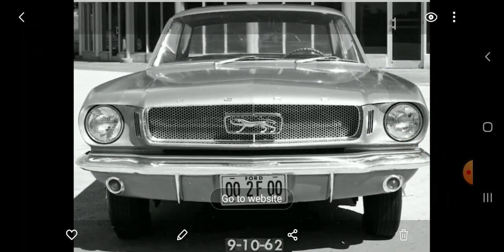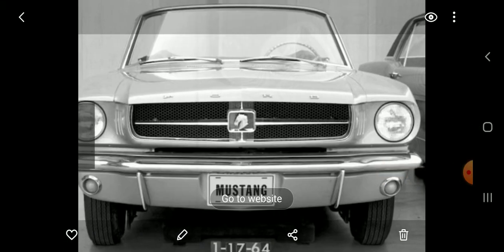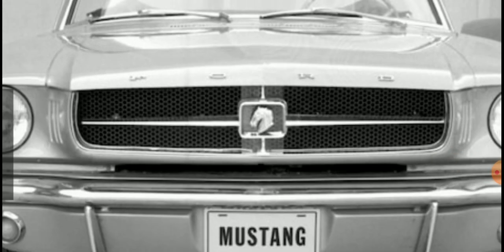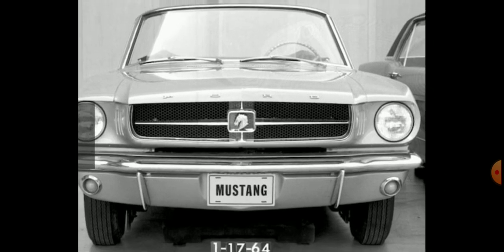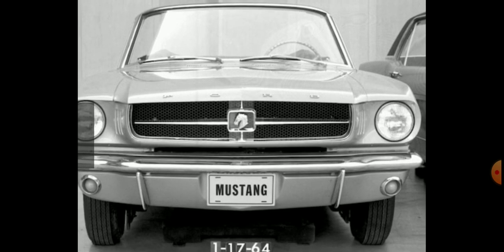Ford Mustang Mandela Effect